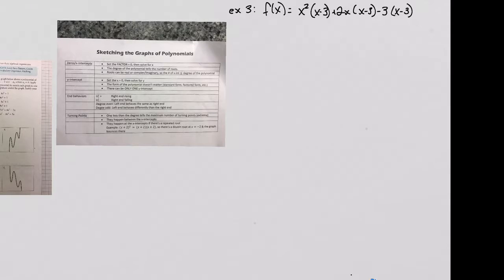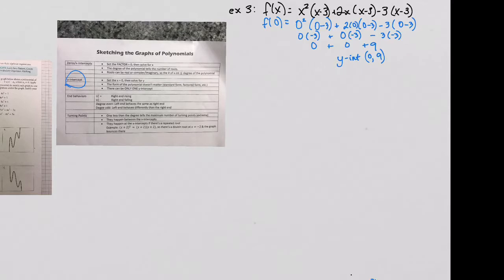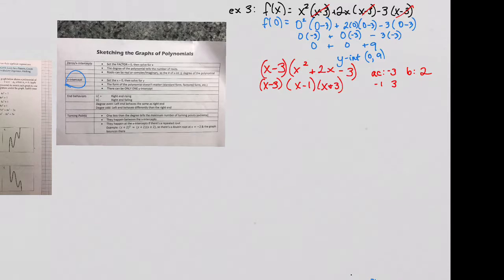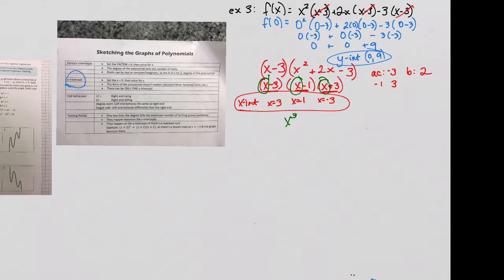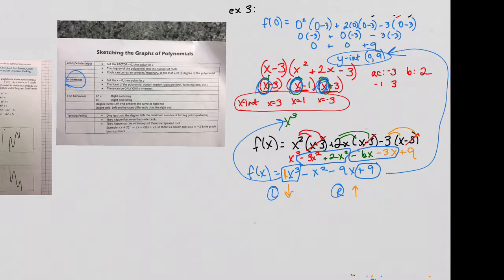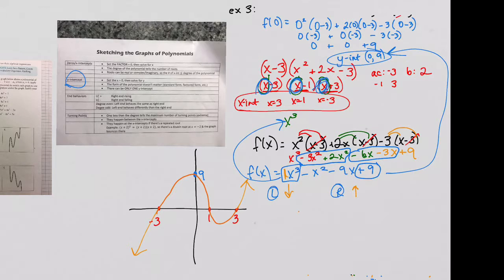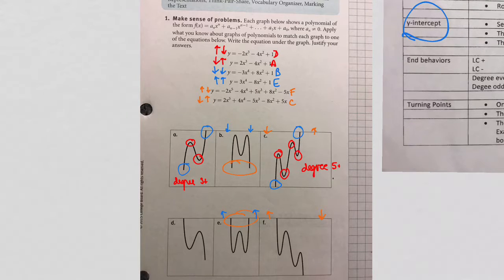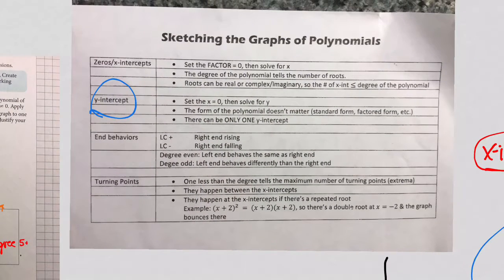Sketching Graphs of polynomials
From class notes (ex 3 & pg 277)